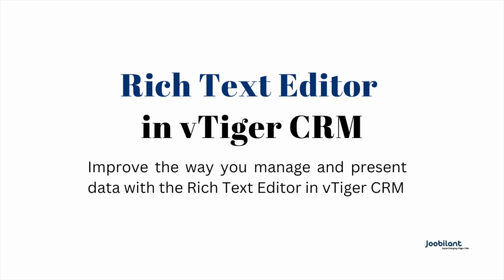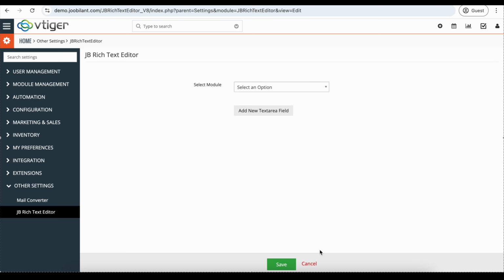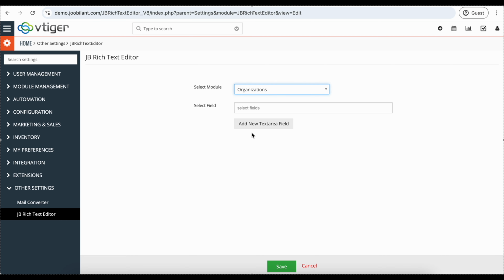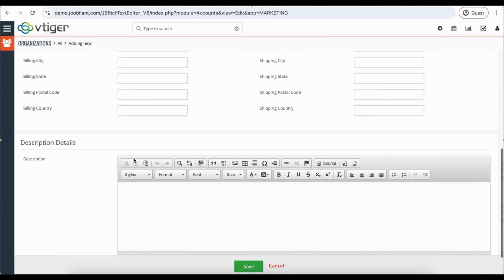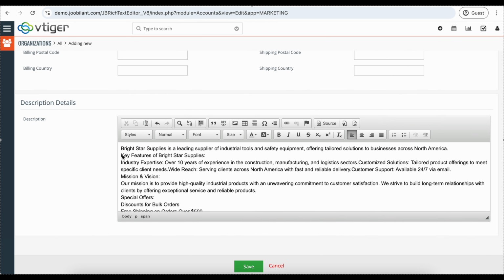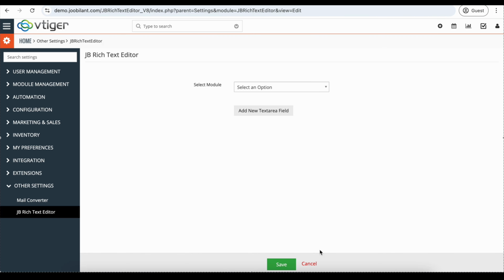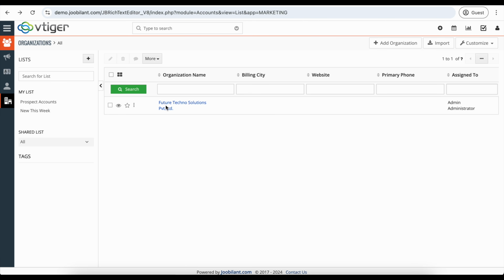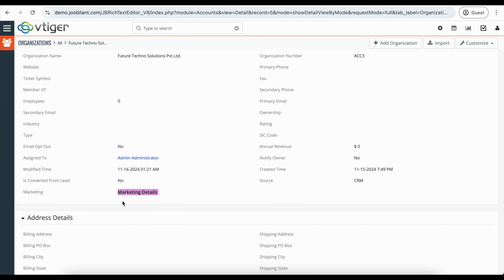Create Rich Text Fields in vtiger OpenSource | Vtiger Rich Text Editor (html Editor) Tutorial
Enhance your Vtiger CRM with the Vtiger Rich Text Editor extension — turn plain text fields into fully formatted rich text and HTML editors with ease. Create new rich text fields or instantly convert existing text area fields into rich text fields.

In this video, you’ll learn:
✔ What the Vtiger Rich Text Editor does
✔ How to create rich text fields in Vtiger CRM
✔ Add formatted text, tables, images, lists & more
✔ Improve readability and data presentation
✔ Use rich text fields across different modules

👉Prefer Reading Documentation?

Timestamps:
00:00  Intro & Overview of Rich Text Editor
00:11   Log into vtiger CRM
00:20   Navigate to CRM Settings
00:26   Access JB Rich Text Editor
00:32   Enable Rich Text for Existing Field
00:48   Save Changes
01:08   How to Use Rich Text Editor
01:21   Adding New Record
01:41   Explore Formatting Features
04:12   Creating New Text Area Field
05:24   Conclusion & Final Thoughts